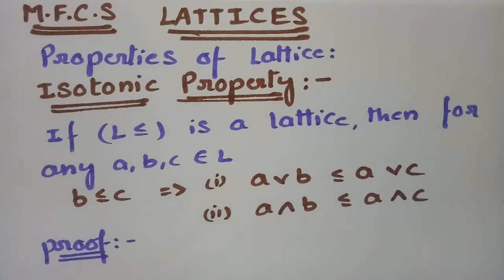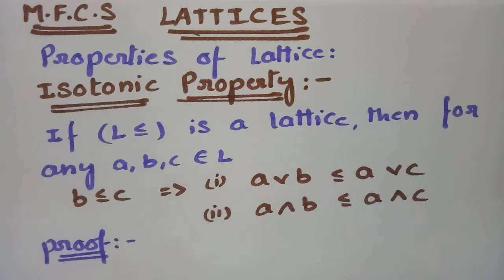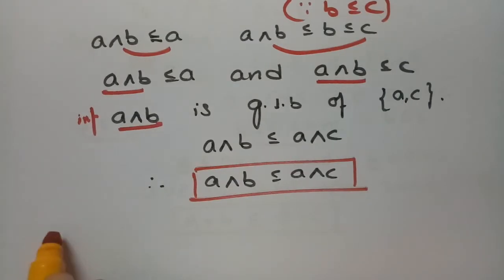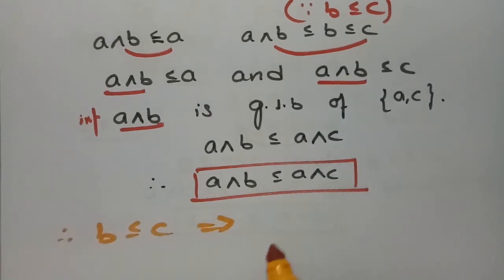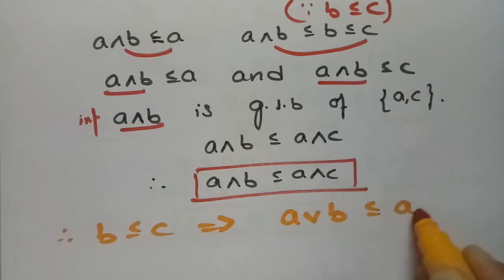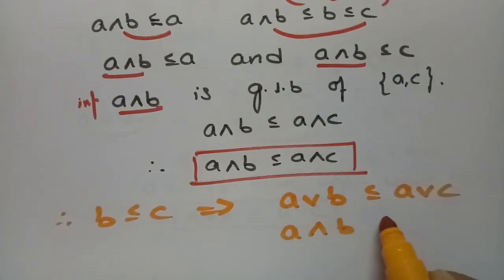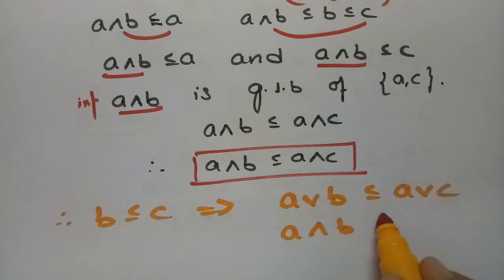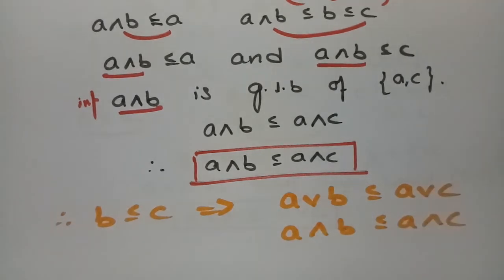Lattices-Isotonic Property- Discrete Mathematics/M.F.C.S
For all Degree/.B.Tech Students-Lattices -Isotonic Property - Discrete Mathematics/Matgematical Foundation For Computer Science